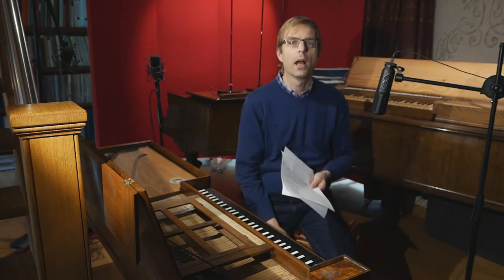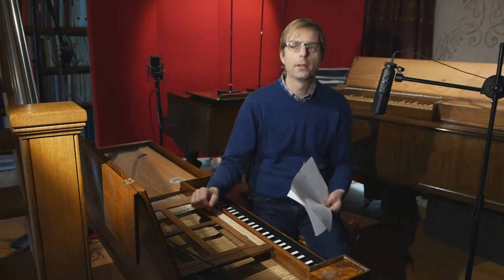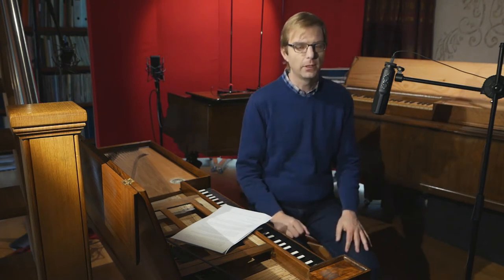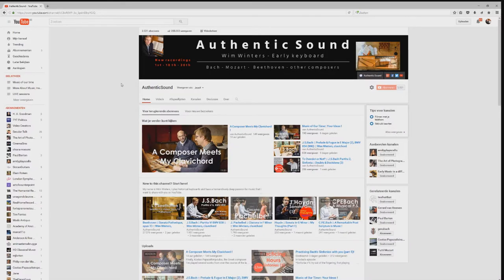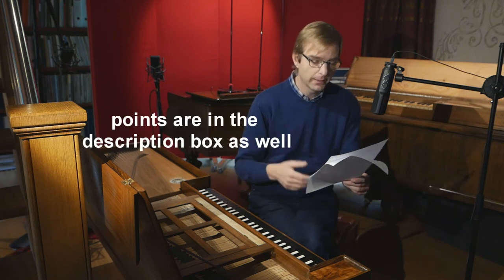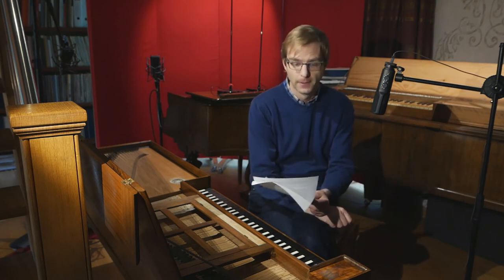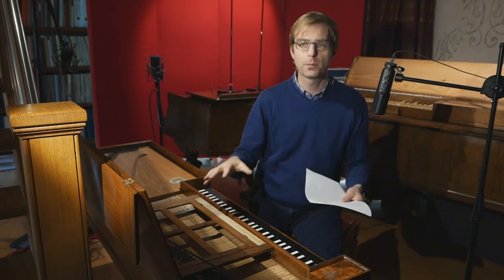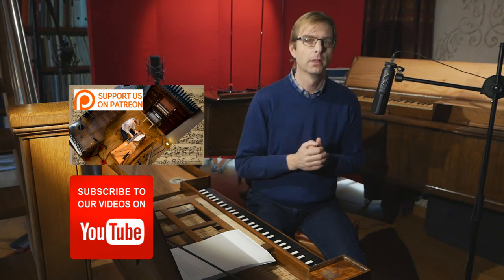How Does YOUR Clavichord Sound ?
As limited we are in really telling something about the sound we can hear through YouTube's or any other social platform's conversions, it is obvious that there are as many different sounds as there are instruments.
I have thought a long time to play from time to time on other instruments, but in this video I explain to you why I think this might actually not always be a good idea.
How much better it would be to hear YOU present us with some other instruments?

The video will explain the idea in detail, a project that might happen or develop or not, we'll see. Anyway, I had to come up with a system of 'rules' to guide this project a bit and here they are:

As for the technical side:

1. It is a video platform, so videos it must be. Of course you can share a sound recording only, but at least you'll have to turn this into a video with some photos of the instrument on top at least. A video will be the best of course.

2. The video must be uploaded to YouTube, where it is easy to have it as an unlisted video. I'll show you how.

3. You send me the link of the video through mail wwinters(AT)telenet.be

As for the content:

1. The best of course is to share your own instrument, played by you.

2. Don't mind the recording equipment, and play as you normally would do (after a good day of practice ;-)). Important thing though:   make sure the instrument is in the best condition possible, with a good tuning. Quality of tuning will be a benchmark for me to share your video.

3. You should tell us a bit on yourself, your relationship with the instrument (is it your own, ...) why you love that instrument and what this instrument means to you in daily live, etc. You can do that by recording yourself (best), or sharing it in the description box of YouTube. I'll summarize it then before sharing your recording.

4. If you want to share an instrument that you do not own, nor play, you can share this of course if it is a YouTube video, or, in case it is a recording with rights (CD, ...), with the permission of the player to share this on this channel.

5. Let us focus only on instruments that are built by a professional instrument builder. Not to diminish the value of self-built kits to those of you who own such an instrument and enjoy it, but to avoid comparing (if you'd wish) instruments that essentially can not, or should not be compared.

And finally, try to keep your video under 5/6 minutes, which is hard, I can promise you :-)

Let's try not to make this into a competition to what instrument sounds best or not, but to underline with a smile of interest the glimpse we get from each other's relation ship with the clavichord.
So always thumbs up!

In case you would consider supporting this channel: With even 1 Dollar, you can make the difference.
Listen / Buy in CD quality (and support Authentic Sound)